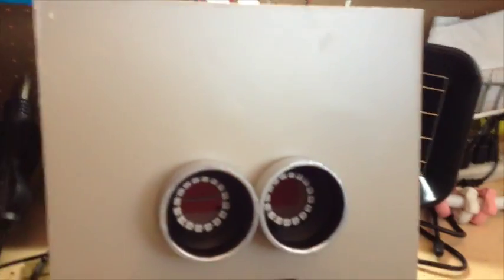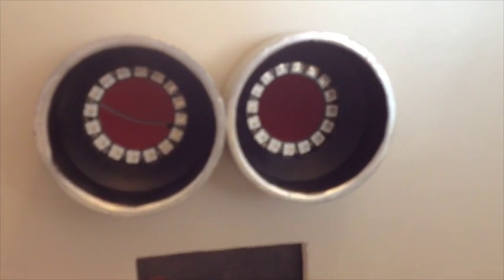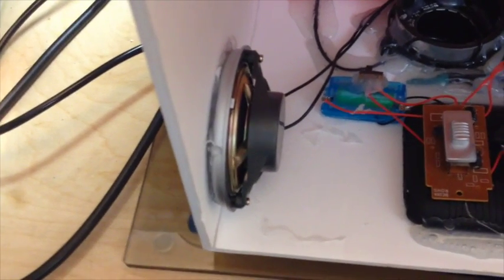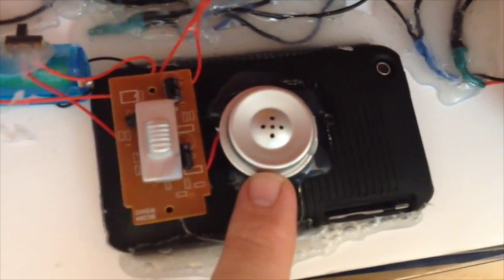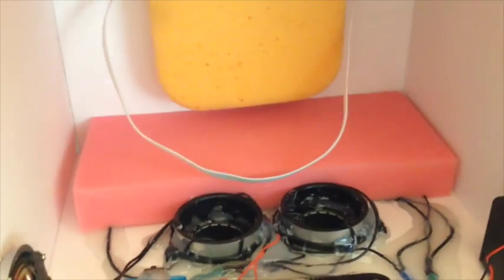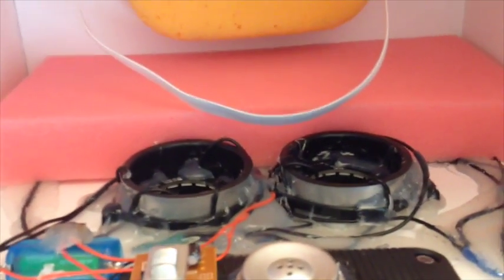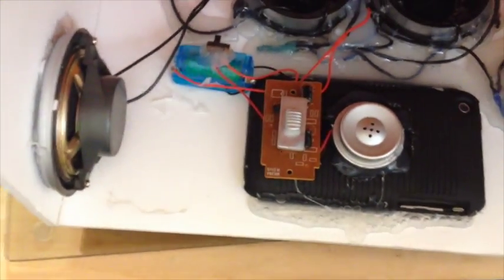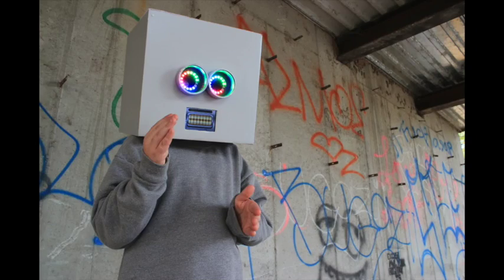DIY Robot Mask with Animated Eyes, Mouth, and Voice Changer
This is a fun DIY electronics project that uses arduino, neopixels, an iphone, and a cheap voice changer toy to make a great robot mask for halloween.  for full details on how to make your own.